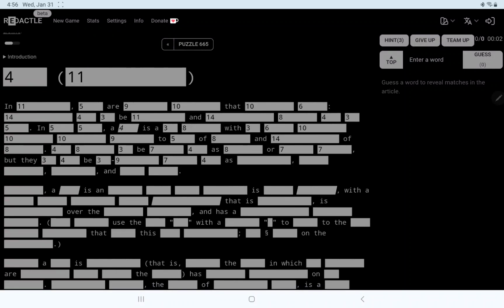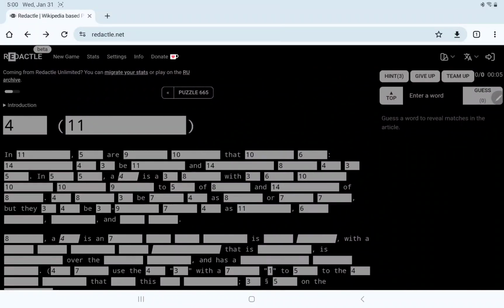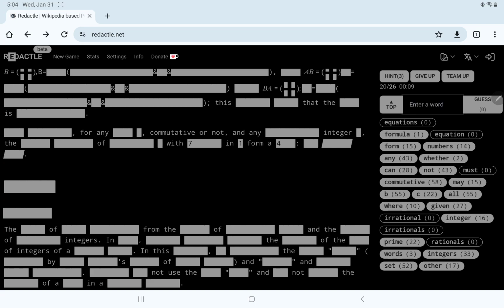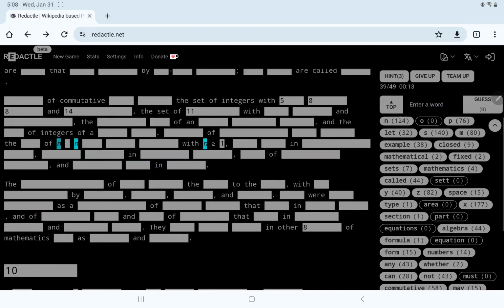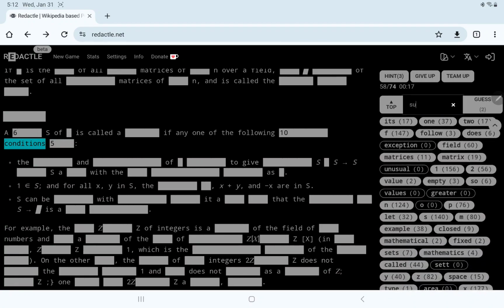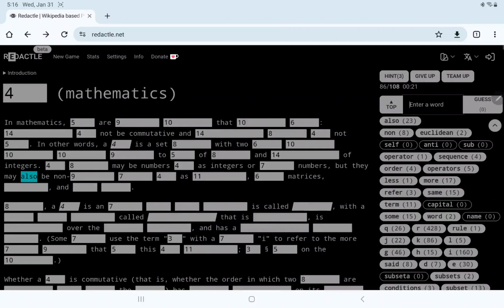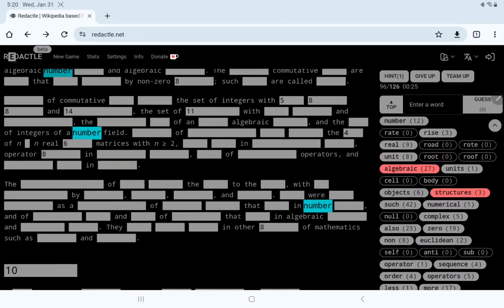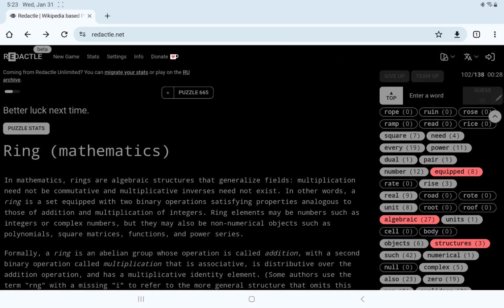Redactle No. 665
In which I play Redactle No. 665 and have mixed feelings about Redactle being back.